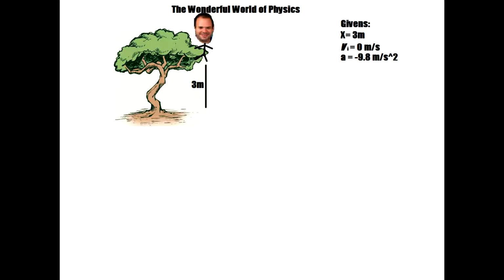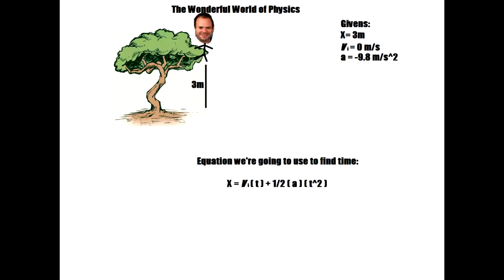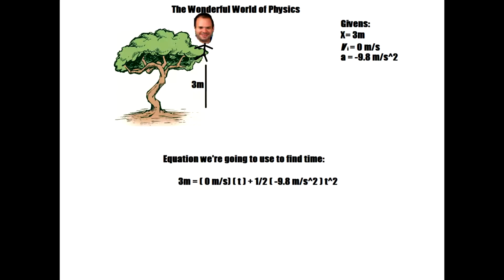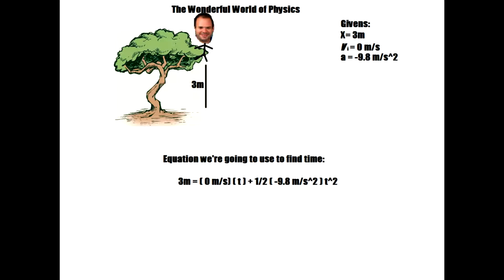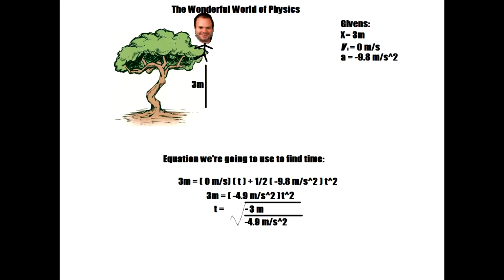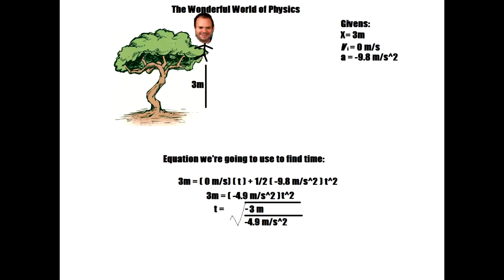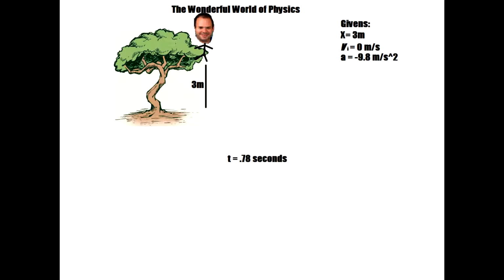Ch2 Problem67 - Physics B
Julien Williams